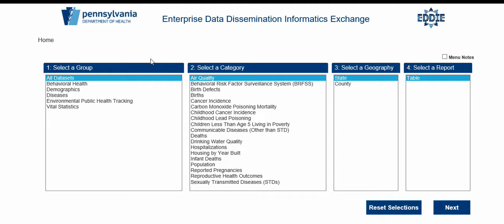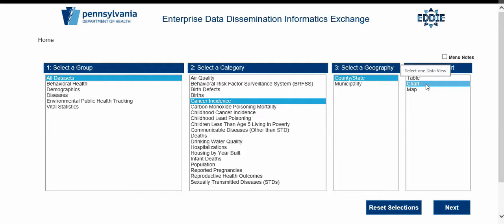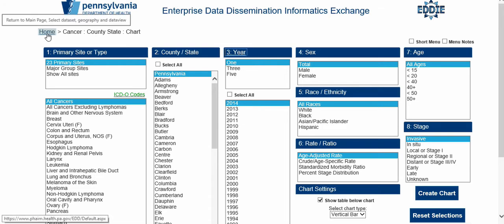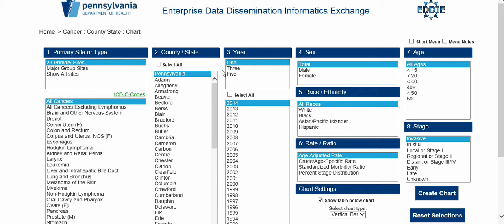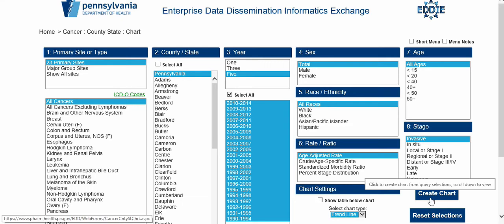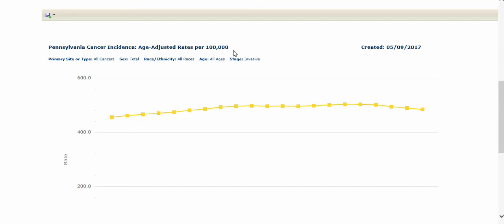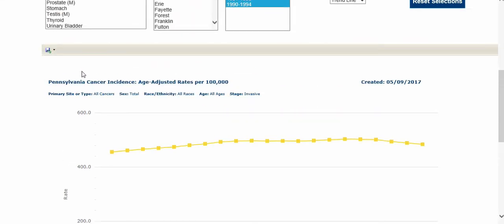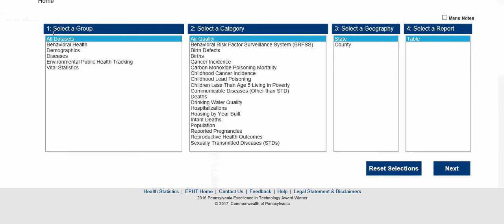EDDIE Chart Tutorial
An introductory tutorial video for the PA Department of Health's EDDIE data tool, with an emphasis on using the Chart modules.